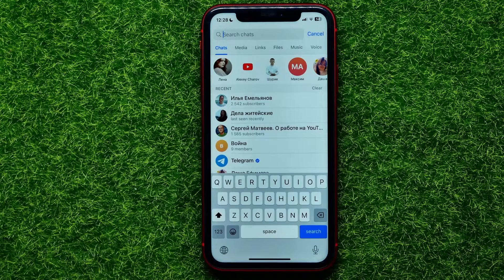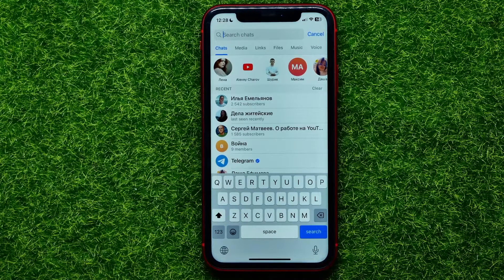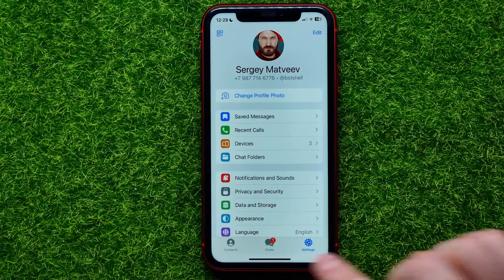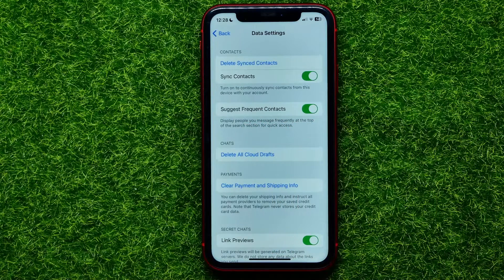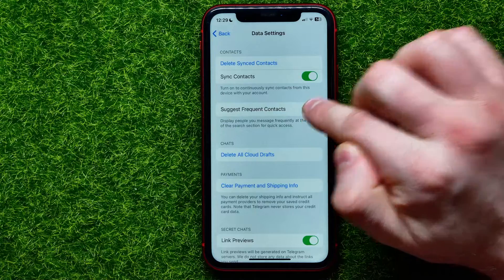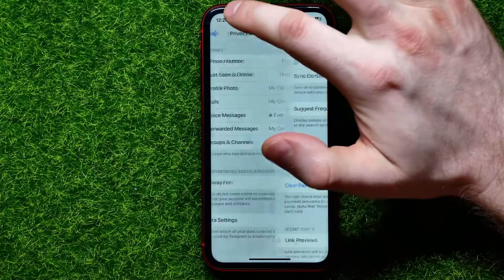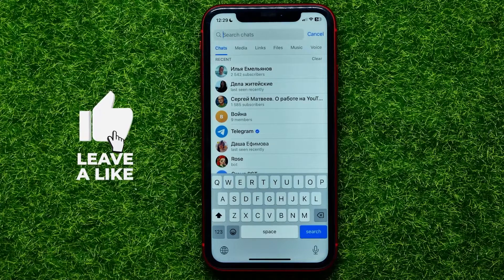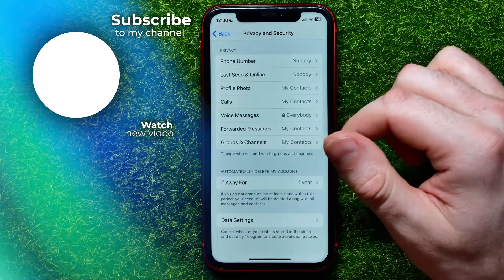How To Hide Frequently Used Contacts From The Top of Telegram Search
If you are looking for a video about how to hide frequently used contacts from the top of telegram search, here it is!